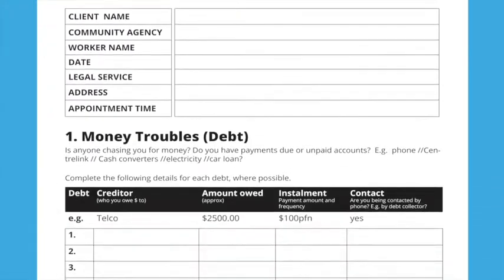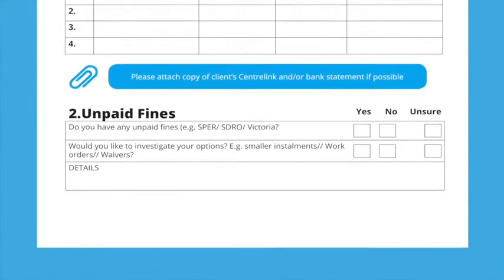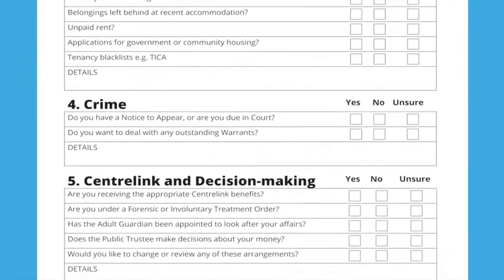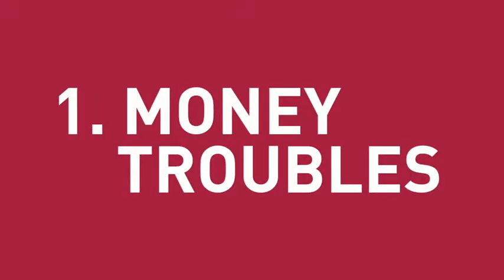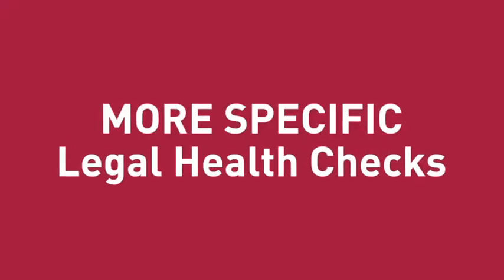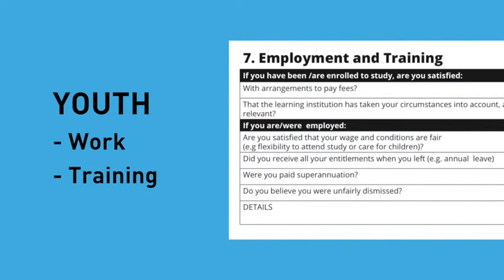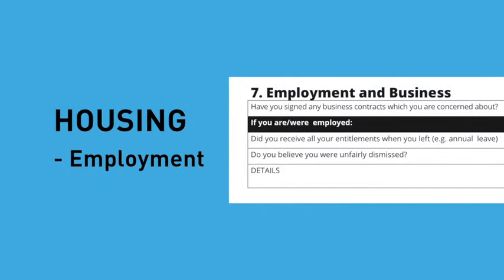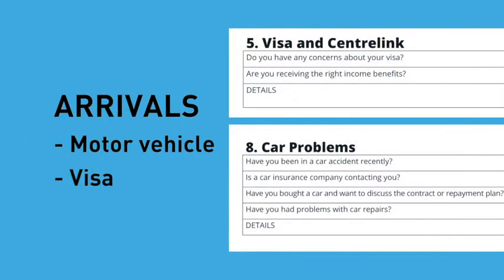Video 3 - Issues covered by the LHC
Legal, homeless, mental health, community, australia